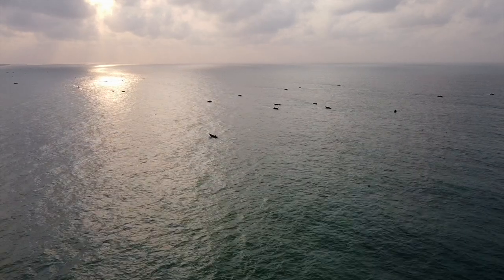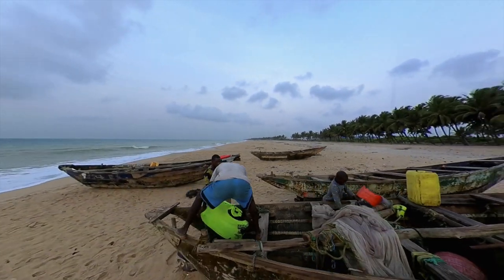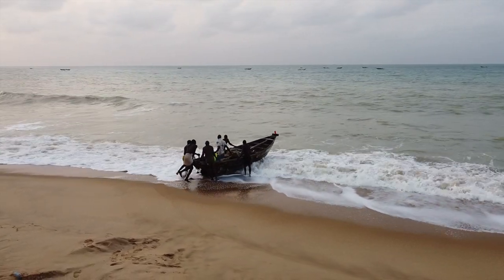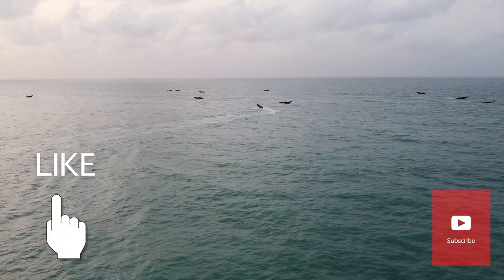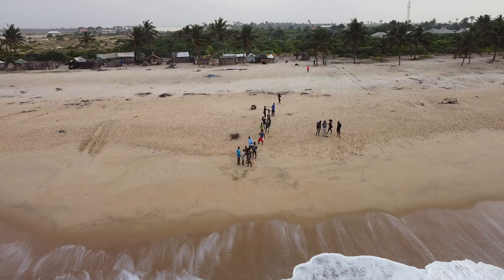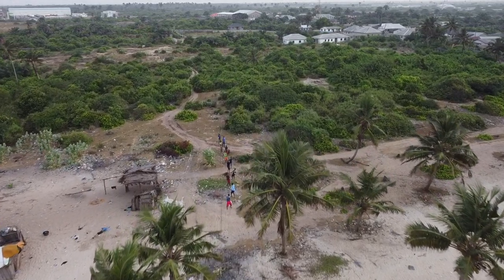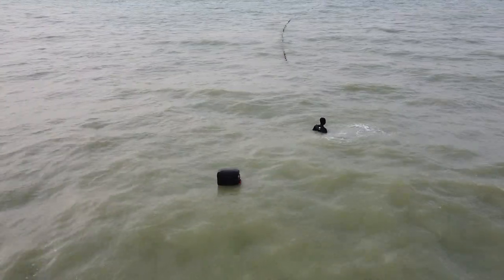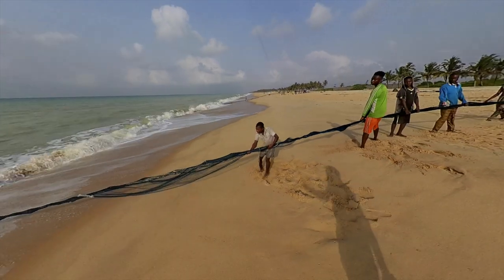Sunrise fishing along the Lagos Coastline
Exploring the coastal areas of Lagos. This unique fishing style is an import from Ghana and is a combination of coastal boats and a team on land pulling in the catch.

Captured at Ibeju Lekki along the Lagos Free Trade Zone area during a weekend January 2020 while taking a walk to catch the Sunrise